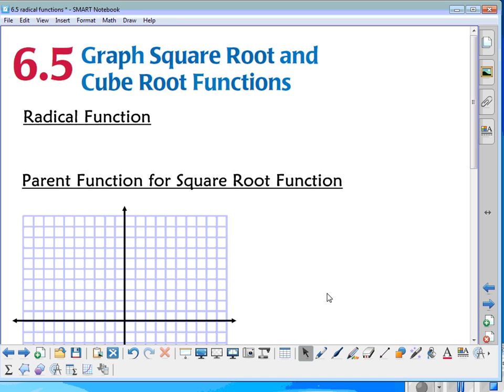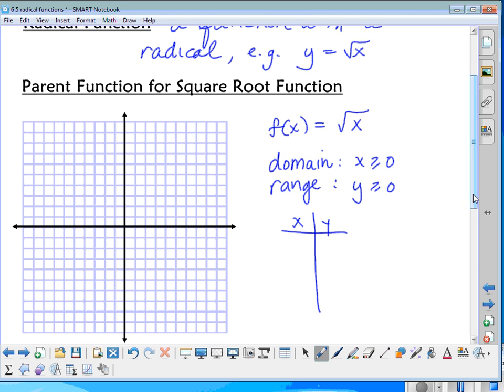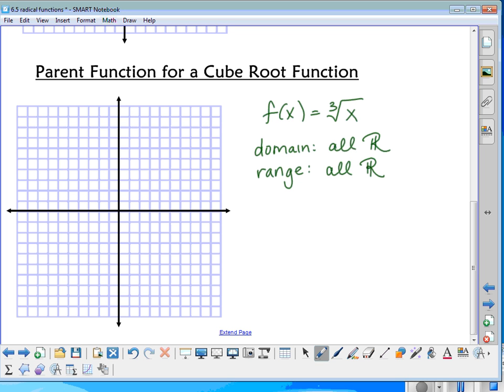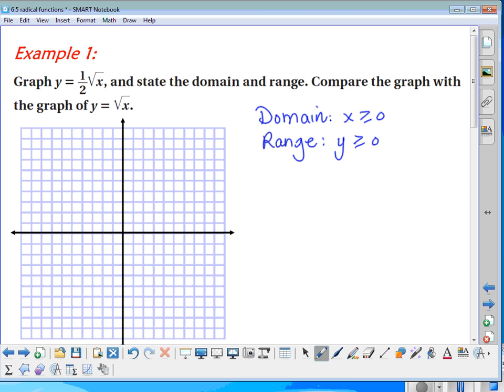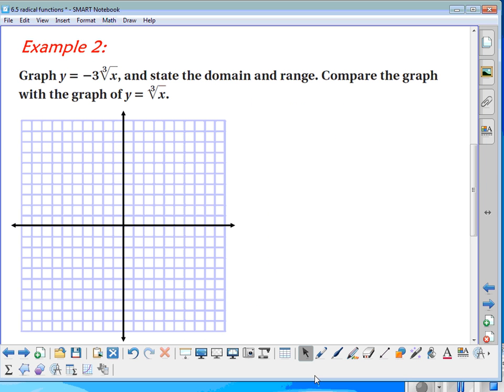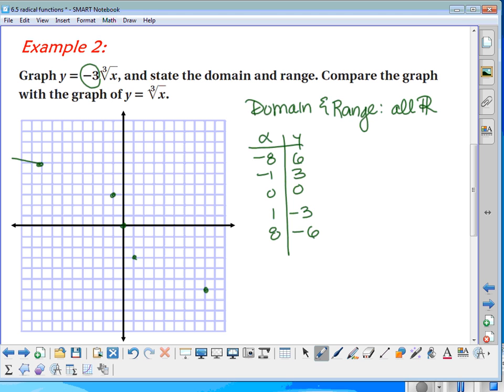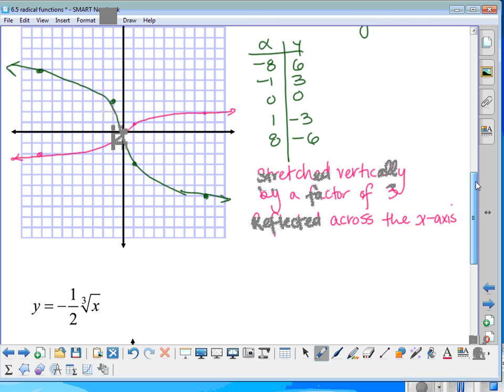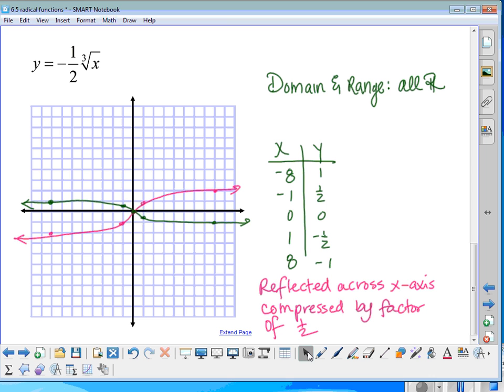6.5a Graphing Radical Functions